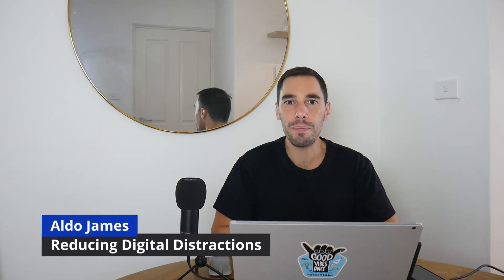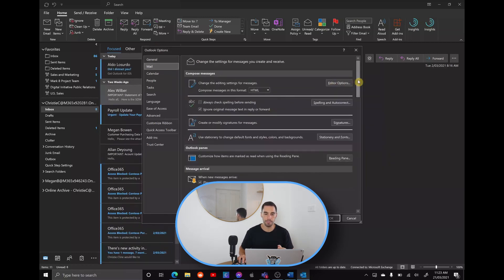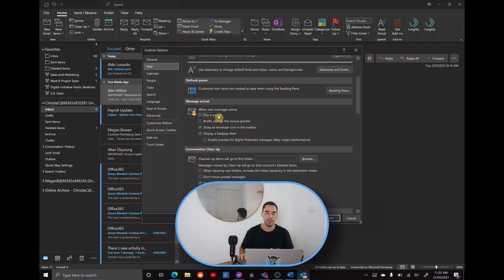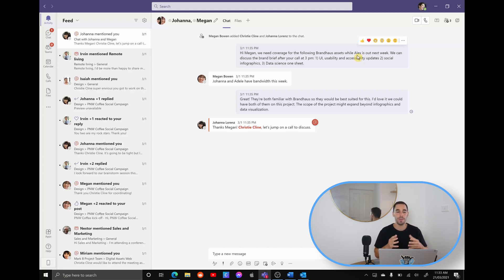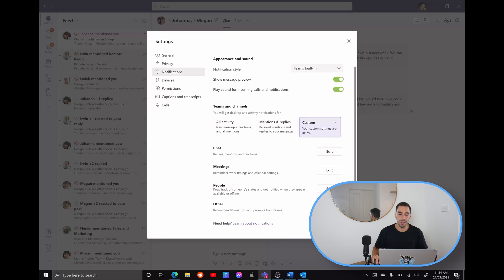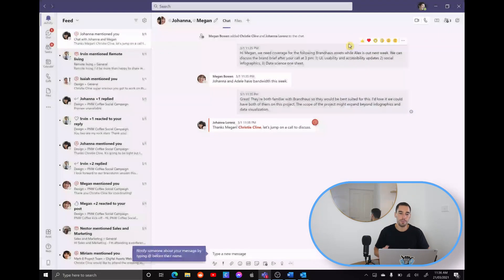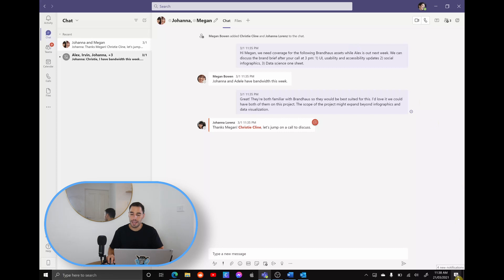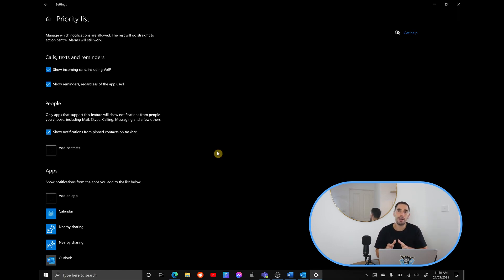How to reduce distractions in Microsoft teams and Microsoft Outlook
In this video we go through a few simple on how to reduce distractions in Microsoft teams and Microsoft Outlook.

Timestamps
1:05 Outlook Notifications
4:07 Teams Notifications
8:36 Windows 10 notification settings

Digital distractions are an increasing part of our lives from microsoft teams, outlook, whatsapp, facebook messenger, instagram, ticktock, news, stocks, messages and the list goes on.

All of this digital noise can make it hard to concentrate on tasks at times and even worse, can easily break our concentration once we've gotten into a flow state.

These tips and tricks are here to help you reduce the notifications in Microsoft Outlook and Microsoft teams so you can get take back more control of your day and focus on what's important to you and not the latest email you've received.